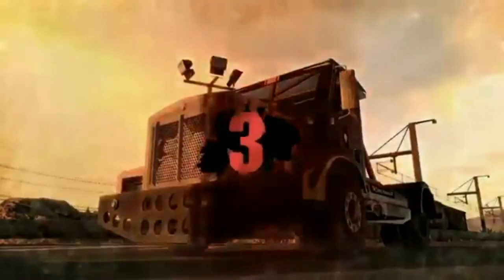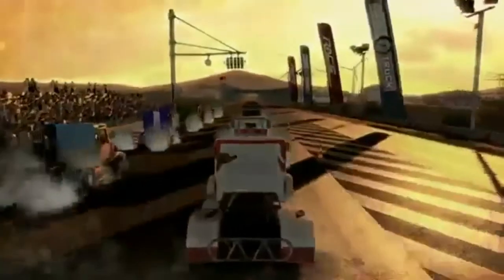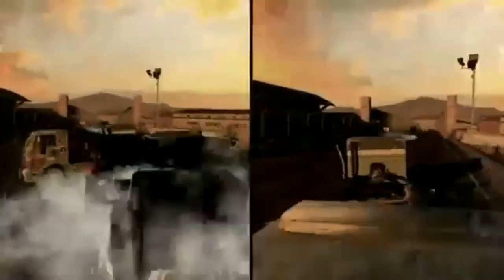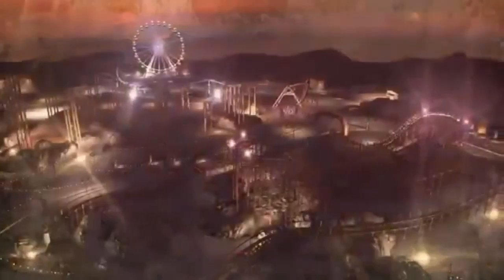PS+ Free PS3 Games for September Review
I look at the 2 free games on Playstation Plus for PS3 for September. They are: Handball '16 and Truck Racer.
Video for the PS+ PSVita games to follow. PS4 uploaded.